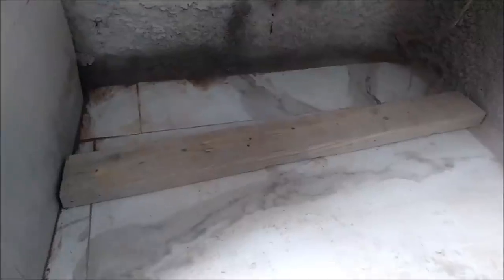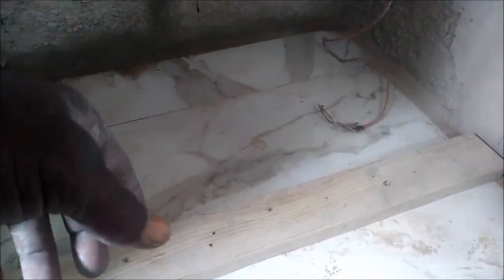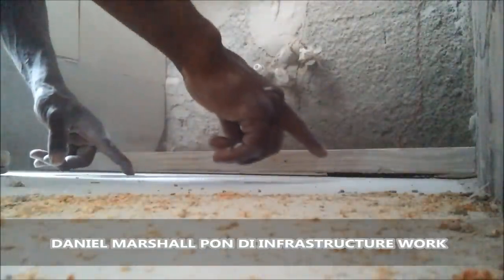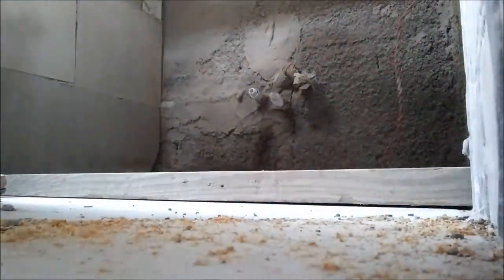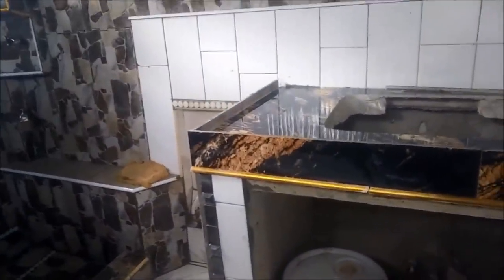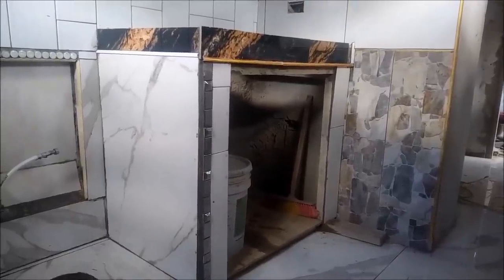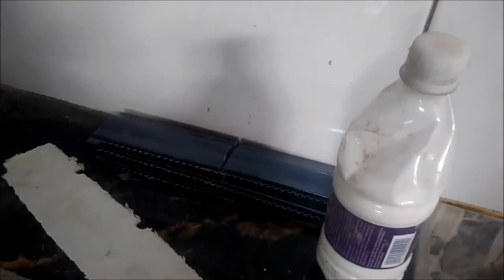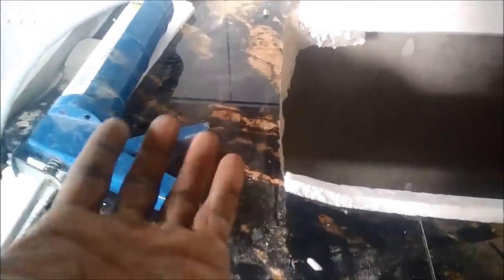DIY How Creat And Design Your Own Fabulous Bathroom 4 7 21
Here's  the details
NCB Constant Spring Branch
124-126 Constant Spring Road
Kingston 8
Swift Code JNCBJMKX
My Account
Savings 2453
Daniel Marshall
48 Mannings Hill rd
Kingston 8

Daniel Marshall pon Di Infrastructure Works

A GENERAL CARPENTER BUILDER
see some of my previous works befor becomming a Vloger, I deffinetly believe I have a gift as a Film maker.
I am also dropping a link downbelow where you can Donate To my home project, to my vloging work or just overall for my good works,
THANKS AGAING
DANIEL MARSHALL